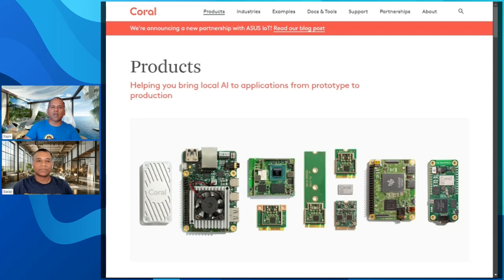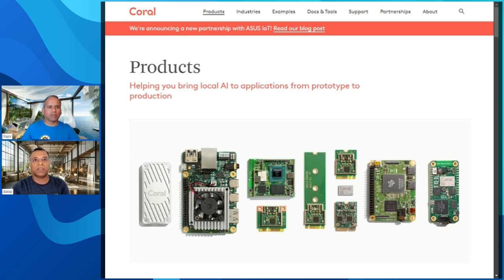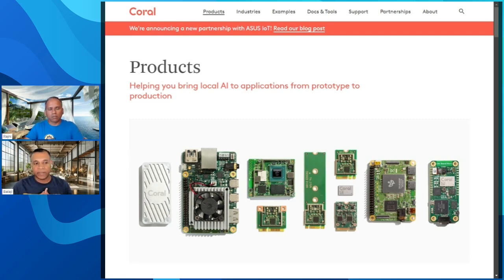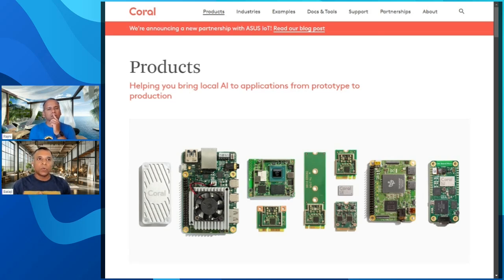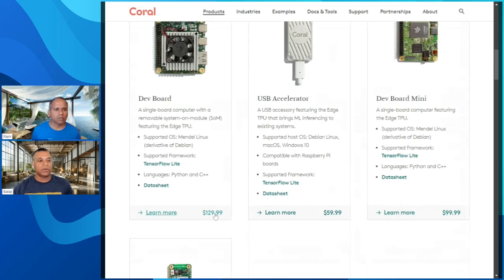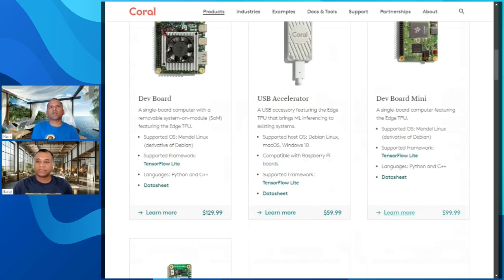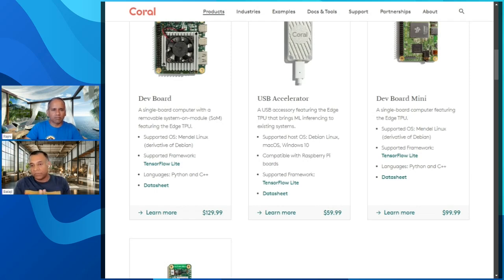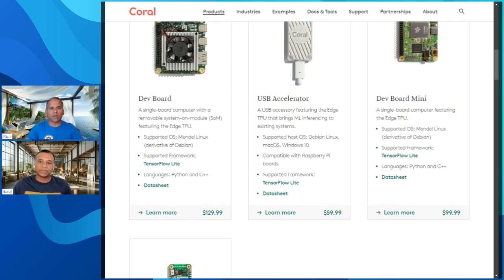Unleash the Power of Edge Computing with Tiny Devices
Discover the Power of Edge Computing with Tiny Devices!

Ever wondered how you could build AI-powered applications without a massive server? In this video, we dive into the world of tiny, affordable devices that bring powerful computing capabilities to the edge.

Join us as we explore:

What are these devices? Learn about the likes of Raspberry Pi and Coral USB C dongles.
How do they work? Understand how these devices leverage small models and powerful hardware.
What can you do with them? Discover endless possibilities, from home security to personal finance assistants.
Whether you're a developer, hobbyist, or simply curious about technology, this video will show you how to harness the power of edge computing and create innovative solutions.